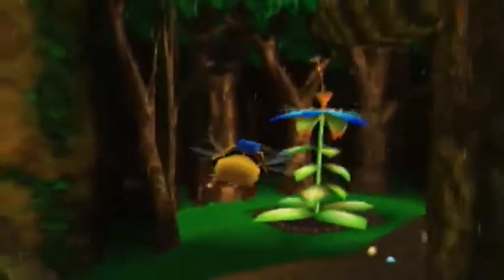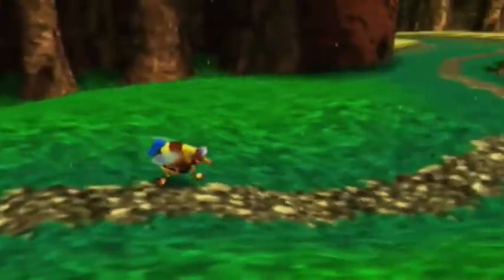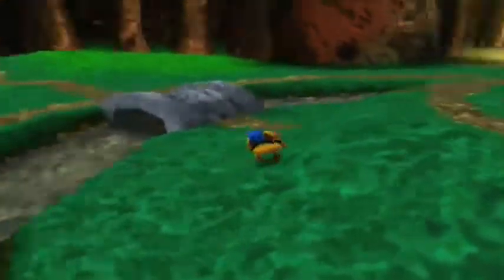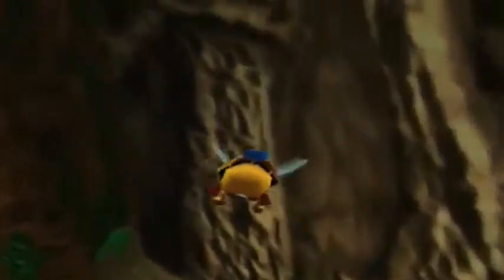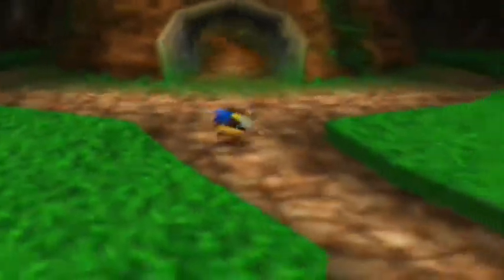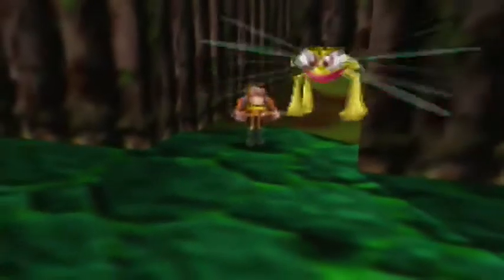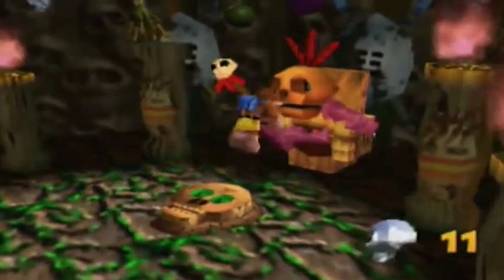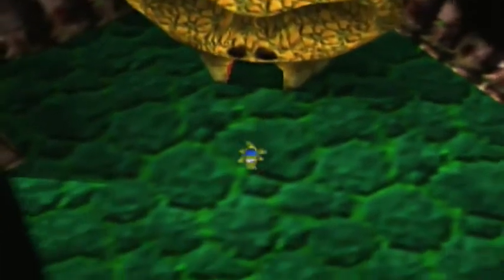Banjo-Kazooie - PART 23 - IDEAS AND CHEATS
I waste a good 10 minutes just addressing random thoughts about videos I'd like to do while grabbing "cheats" that upgrade Banjo and Kazooie even further! This is a great guide episode, by the way - if you don't know where to find Cheato in the game, all three locations are in this one video!